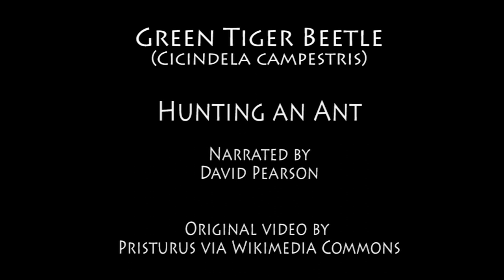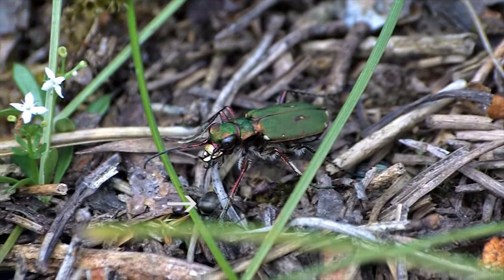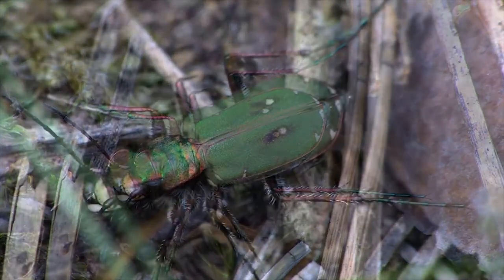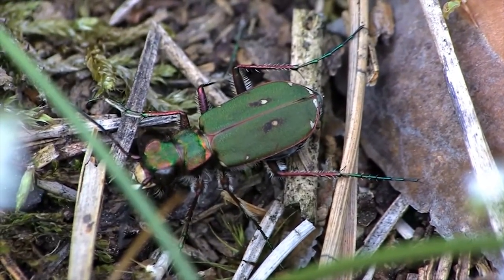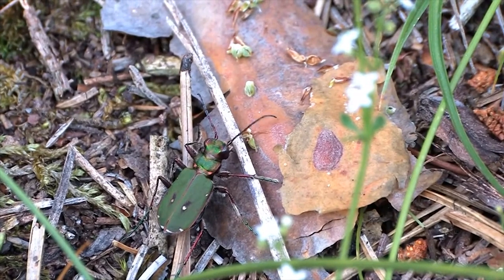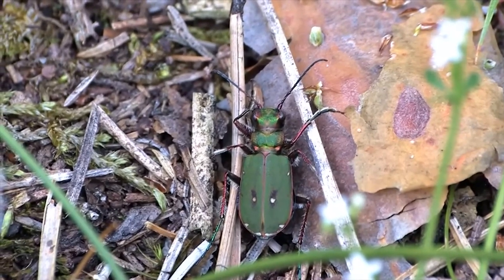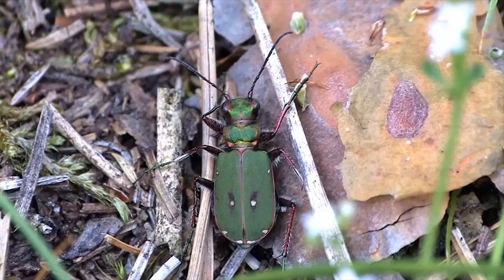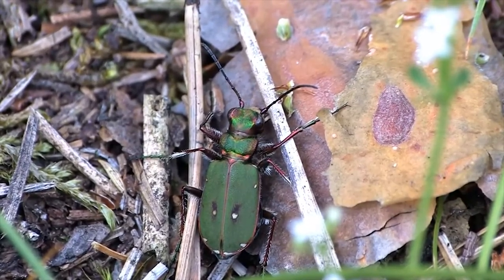Tiger Beetle Hunting an Ant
A little part of the tiger beetle world is revealed in this video. The original video footage was shot by Pristurus and published on Wikimedia Commons. This is a Green tiger beetle (Cicindela campestris) that was filmed in a forest clearing at the Wollenberg, Hesse, Germany. There was no sound track on the video, we added the ambient sounds and narration. It is part of a tiger beetle story at Ask A Biologist